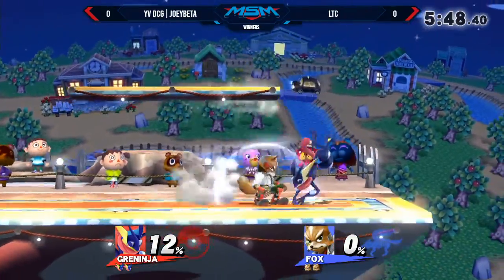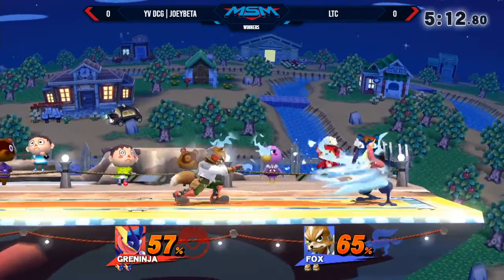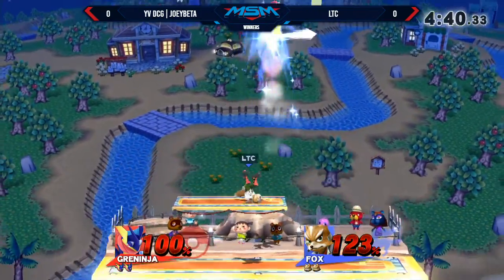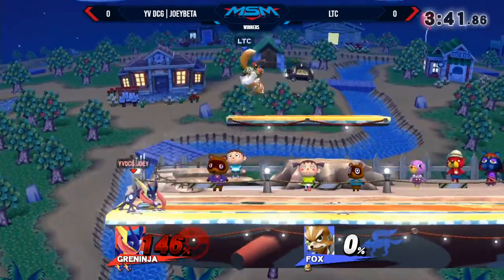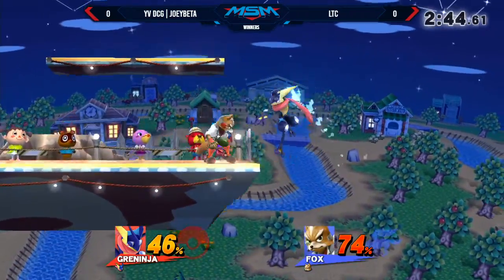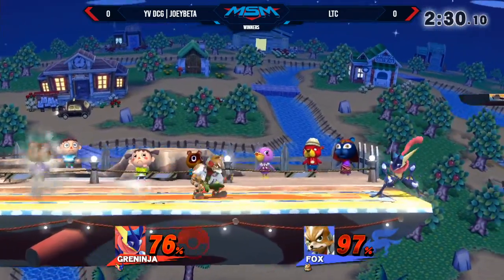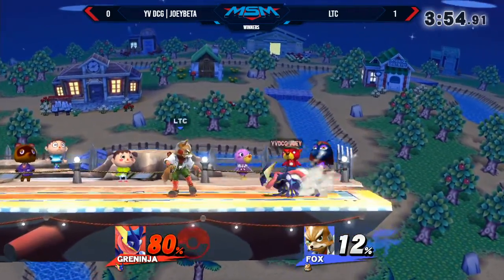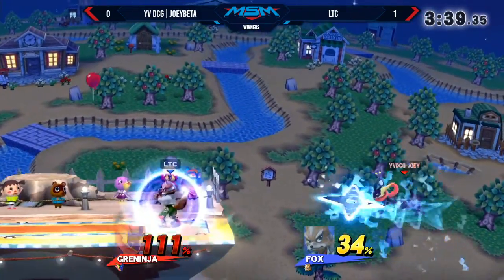MSM 102 - YV DCG | Joeybeta (Greninja) Vs. LTC (Fox) Winners Side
Check out the latest videos from 2GG!

Want to be a part of 2GG? Show up to one of our events!